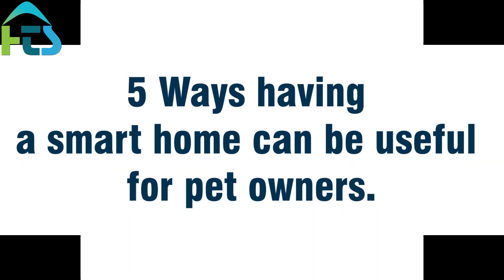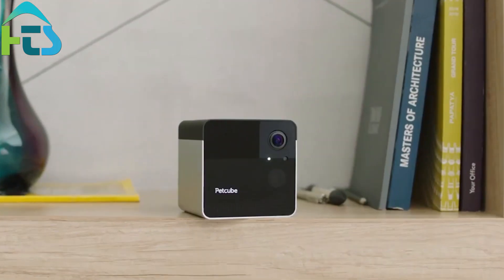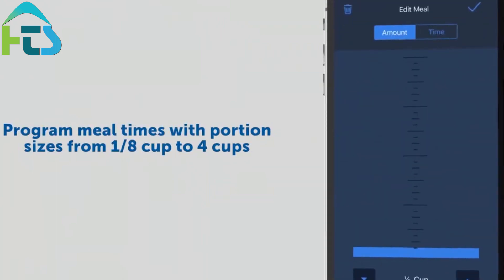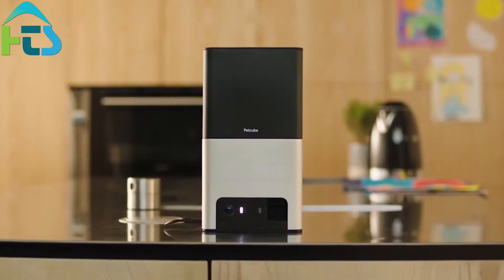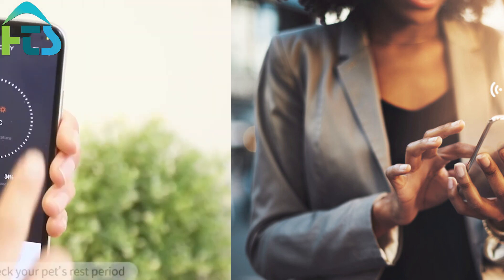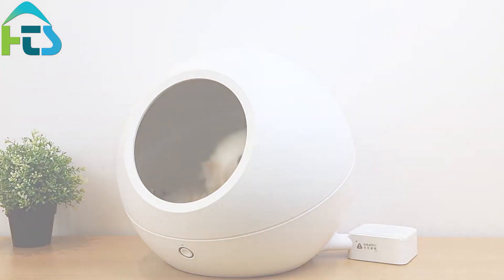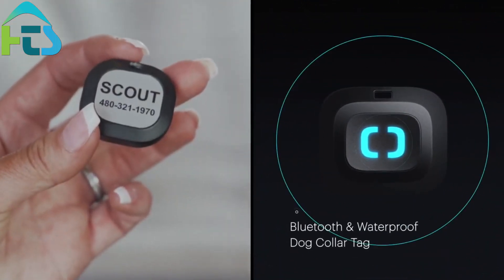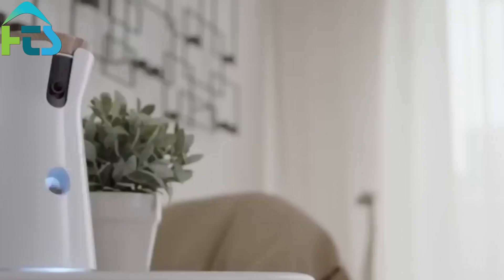5 Ways having a smart home can be useful for pet owners | Smart Home Automation System 2023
🐾🏠 Discover the incredible benefits of integrating smart home technology into your life as a pet owner! In this video, we explore 5 practical ways that smart home gadgets can make caring for your pets easier, more efficient, and more enjoyable.

From automated feeding systems to pet cams, these innovative solutions not only ensure your pets are safe and well-cared for but also provide peace of mind for you as a pet owner. Whether you're a busy professional or just looking for ways to optimize your pet care routine, this video has got you covered.

🎥 What you'll learn in this video:
0:00 - Introduction
0:45 - 1. Automated Feeding Systems: Ensuring Consistent Meal Times
2:15 - 2. Smart Pet Doors: Granting Your Pets Freedom & Security
4:00 - 3. Pet Monitoring Cameras: Keeping an Eye on Your Pets Remotely
5:45 - 4. Climate Control: Creating a Comfortable Environment for Your Pets
7:30 - 5. Interactive Pet Toys: Keeping Your Pets Entertained & Active

We'd love to hear about your experiences with smart home gadgets and how they've made a difference in your life as a pet owner.
Thanks